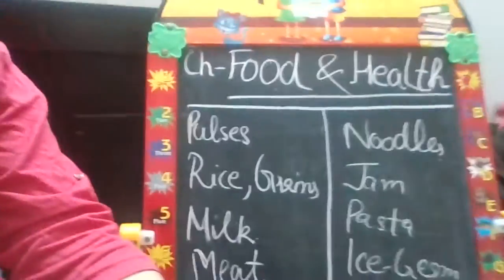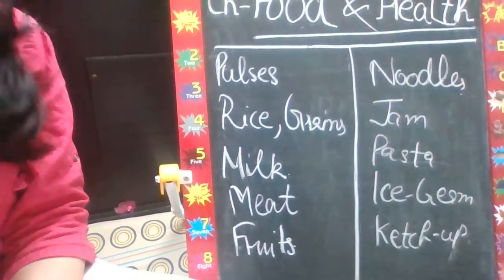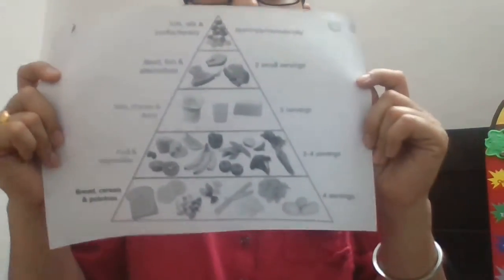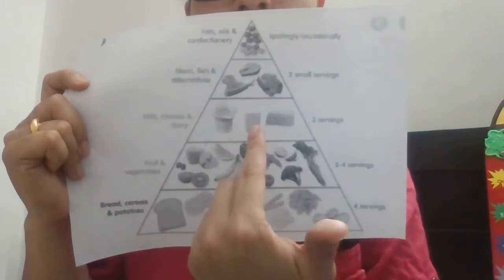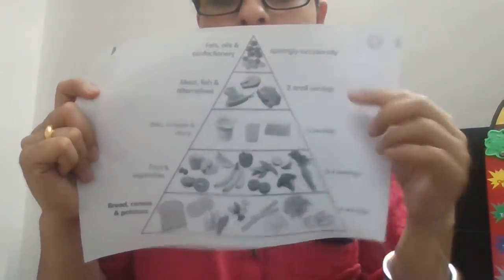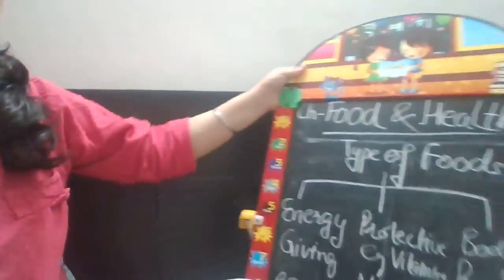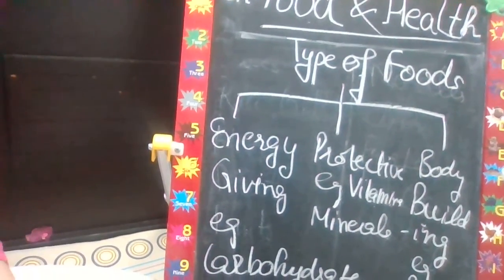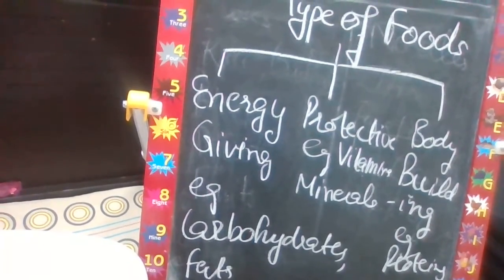Grade V science Chapter 2 food and health Part 1